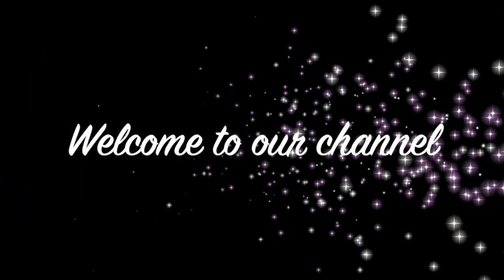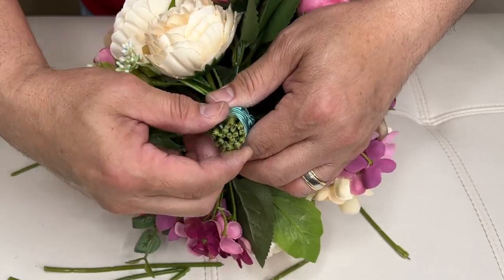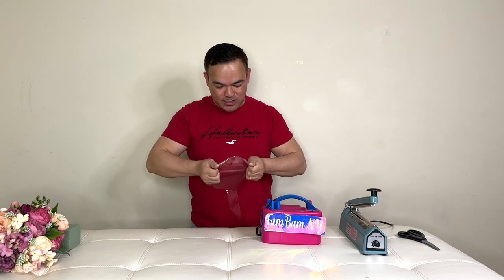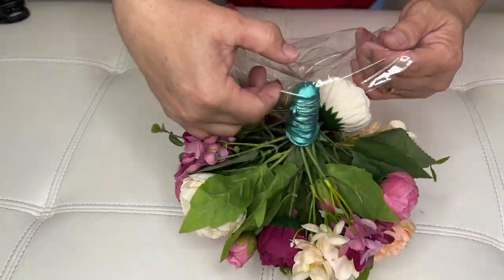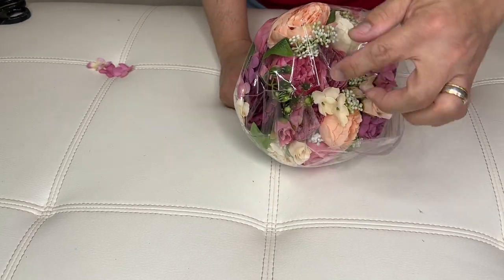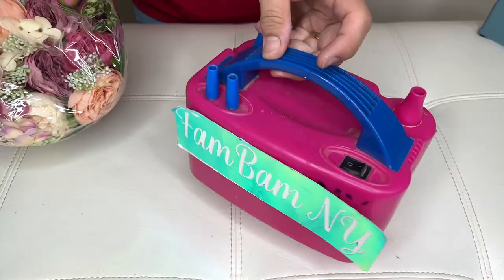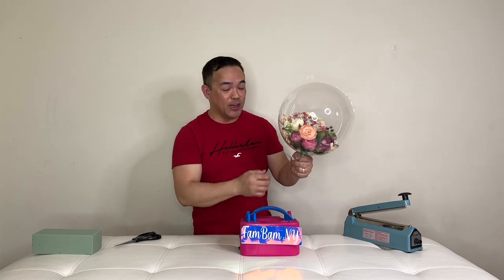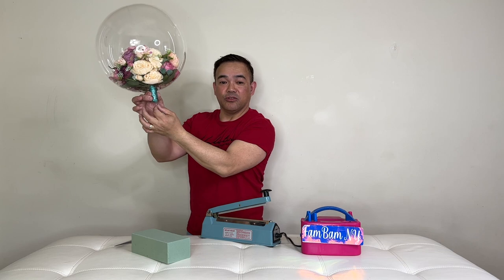How to seal a Bobo Balloon (How to Put the Flowers inside the Bobo Balloon)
Hello to all and Happy Friday.
This video is just to show you how to put the flowers inside the Bobo balloon and how to seal it to avoid air leak.

Materials :
24 inches Bobo Balloon
5 or 7 inches latex balloon
260 balloon
plastic flowers are from Ali Express

20 lb. Fishing line

Mermaid tail balloon
Globo cola de sirena
Воздушный шар с хвостом русалки
Balloon Bouquet
globos
Balloon Decoration ideas
Mermaid theme
Under the sea
Balloon garland
Balloon wall
pared de globos
huge balloon wall
oh my flower
balloons for moms
стена из воздушных шаров
Balloon Flower
Воздушный Шар Цветок
flor de balão
пасхальные шары
тюльпаны из воздушных шаров
globos de pascua
Birthday balloon
Balloon Bouquet
pared de globos
balloon wall
party decor
balloon decorations
balloon column
balloon tutorial